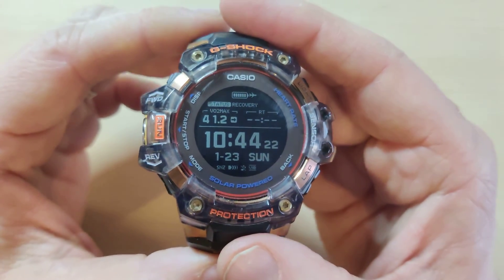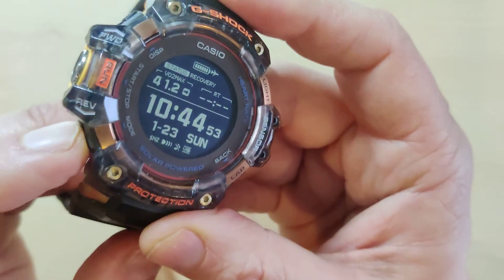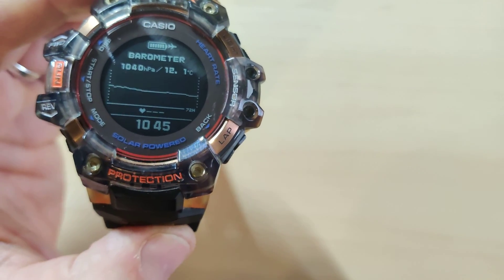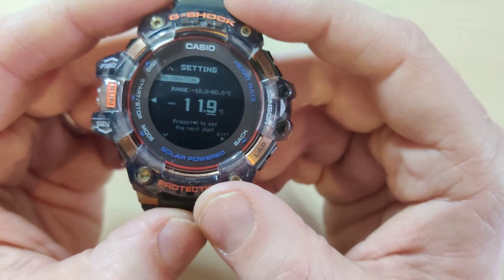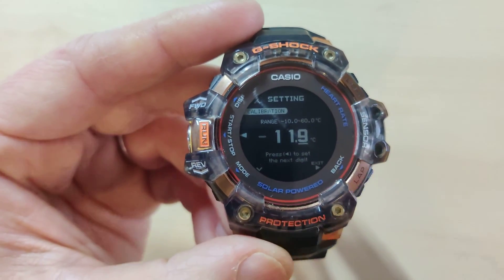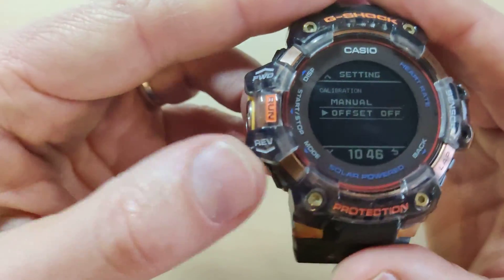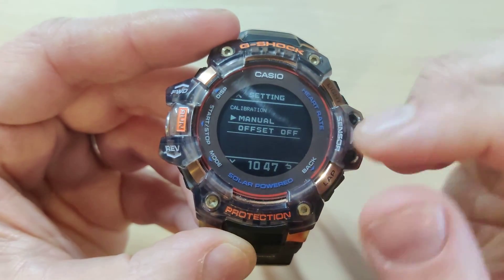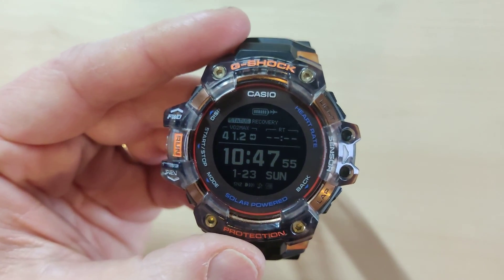How to calibrate the temperature on a Casio Smart Watch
How to change the temperature on the Casio G Shock GBD H1000 1A4ER.

The watch is described as "Introducing G-SHOCK Sport with with translucent “skeleton” colors. The GBD-H1000-1A4 has dark and smoky translucent bezel bumpers combined with orange accents, a copper IP stainless steel bezel, and a black band. The GBD-H1000-7A9 has clear translucent bezel bumpers combined with lime green accents, a silver stainless steel bezel, and white bands. The black and orange GBD-H1000-1A4 matches the colors of Japan’s most popular baseball team, the Yomiura Giants. The advanced smartwatch features a high-contrast MIP LCD display and fitness features for runners such as an optical heart rate monitor, step tracker, VO2 max measurement, and automatic training plan creation. It is also equipped with GPS and has outdoor features such as solar-assisted power, pressure sensor (altimeter and barometer), compass, and thermometer. The GBD-H1000 has GPS timekeeping, smartphone messaging alerts via Bluetooth, and a vibration alert function"